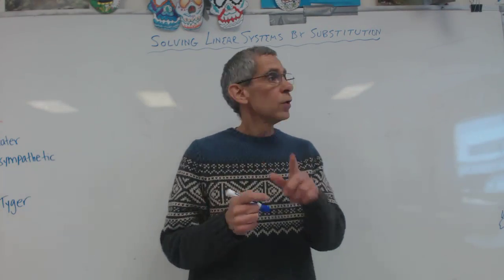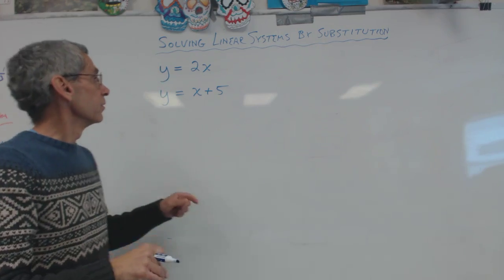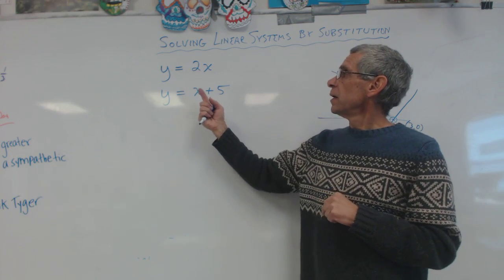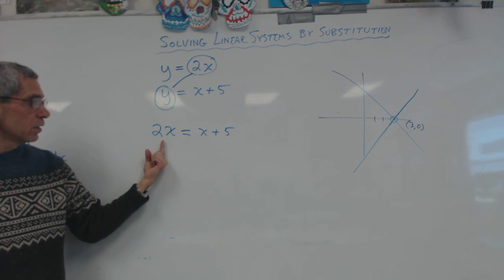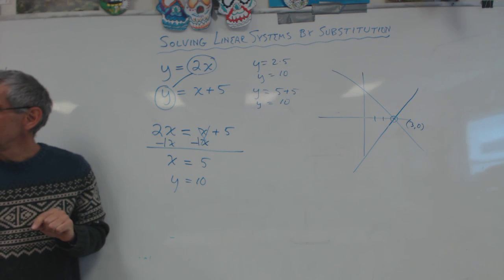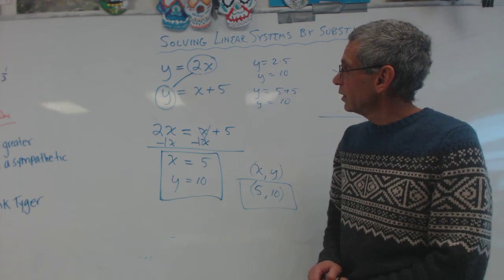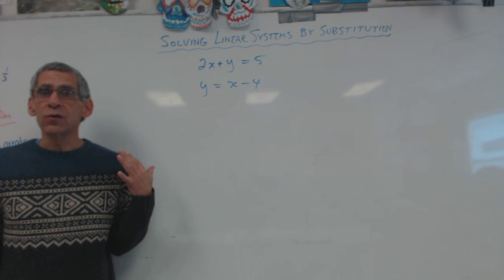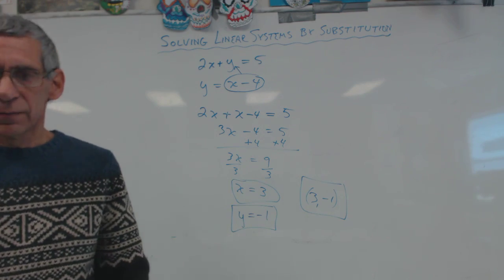1 12 Gary on Solving Linear Systems by Substitution 7th